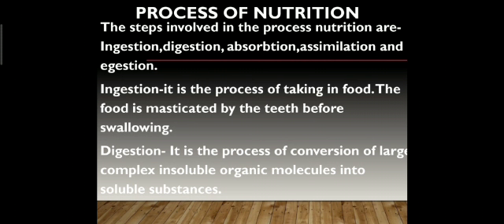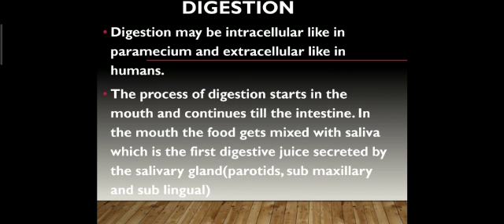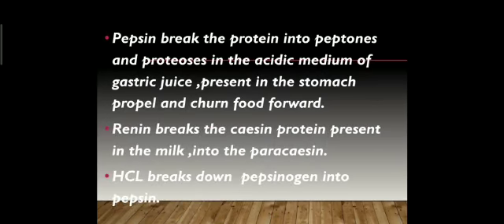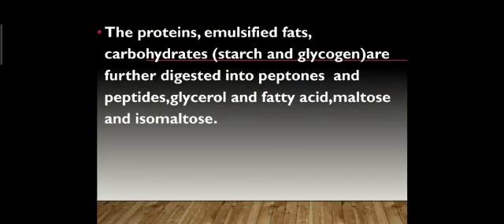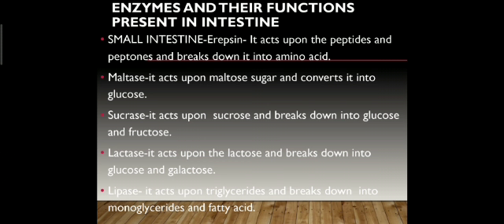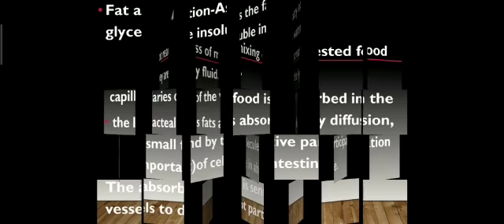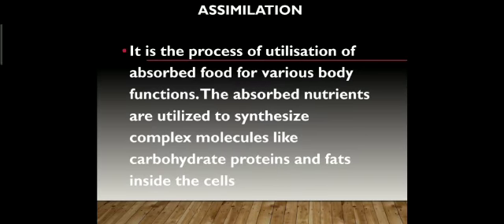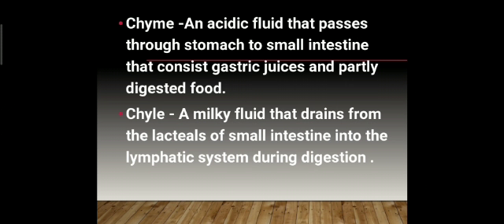Nutrition in Human being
BIOLOGY#10#life process.